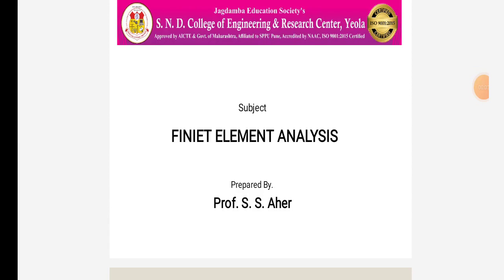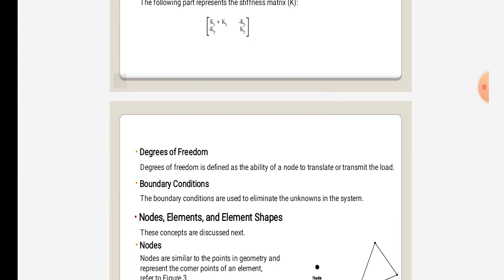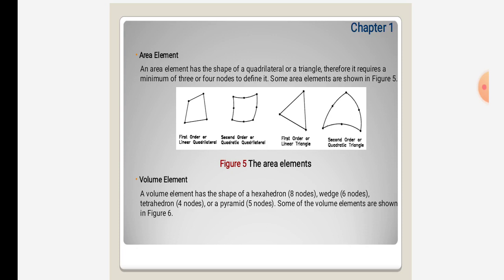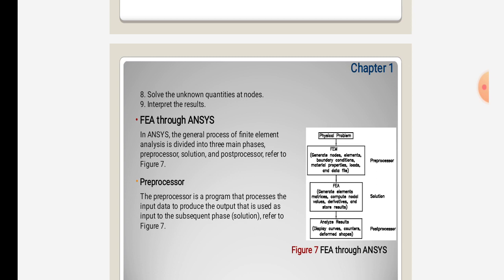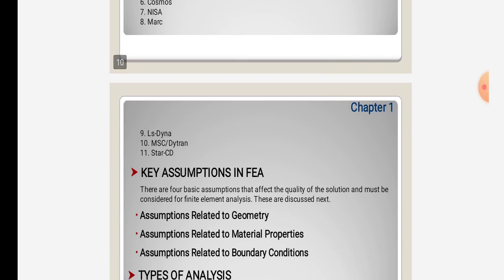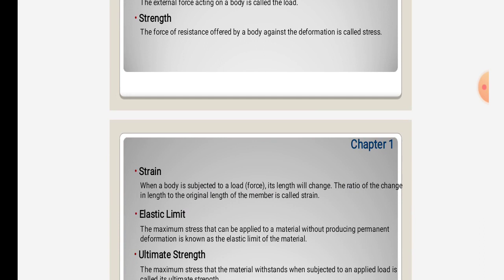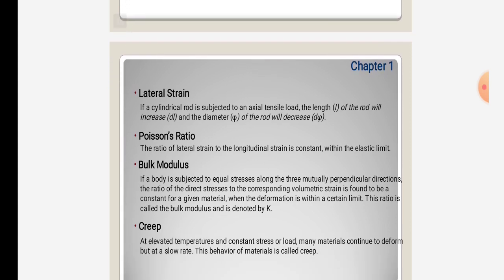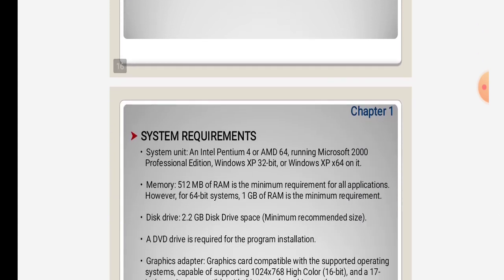Introduction To FEA